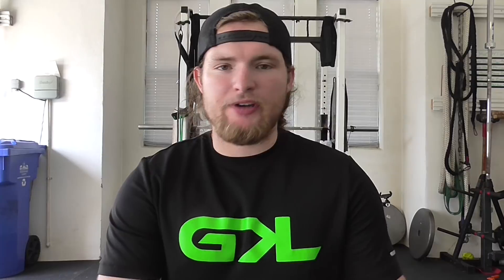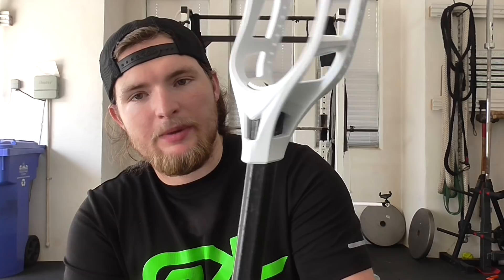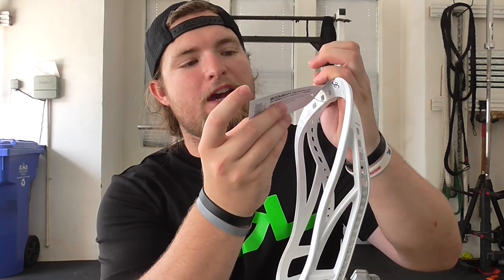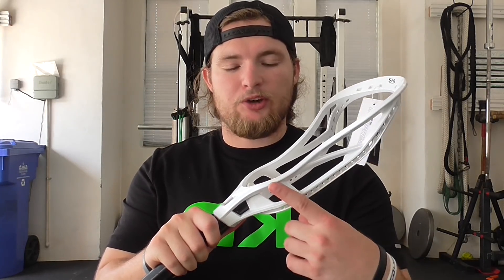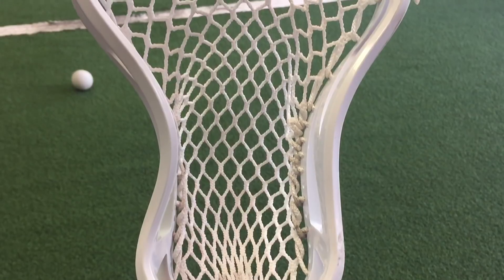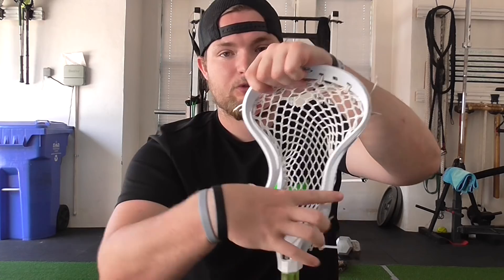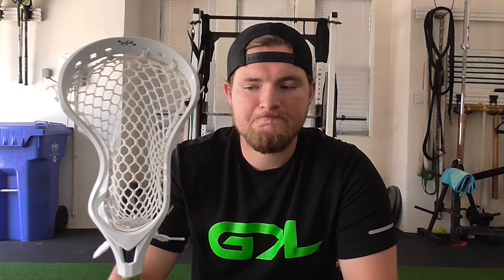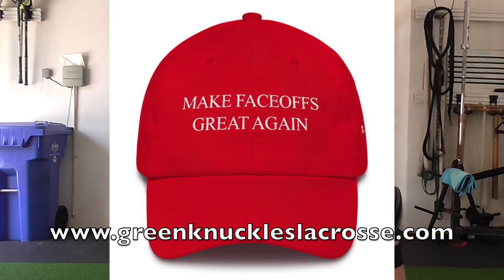GKL┇FACING OFF WITH A $5 HEAD?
This video is about facing off with one of the cheapest heads on the market!